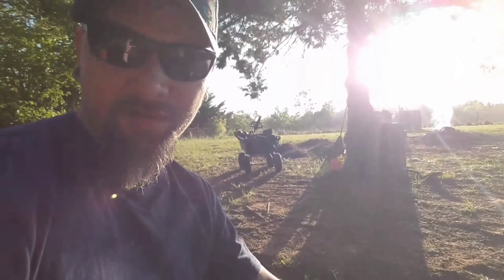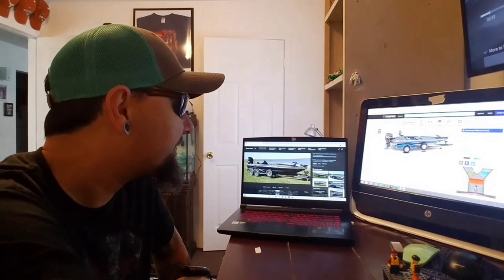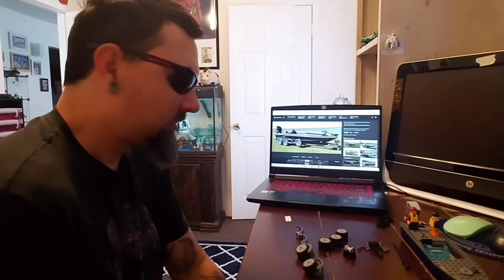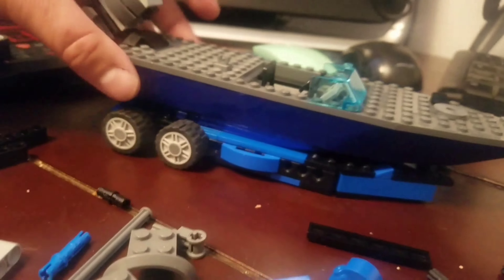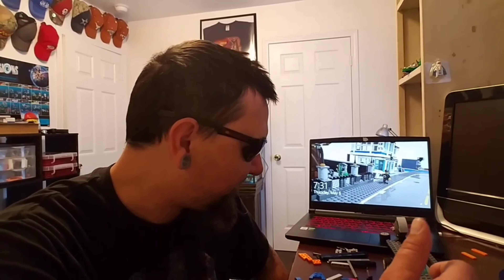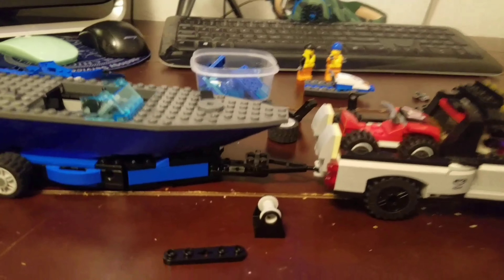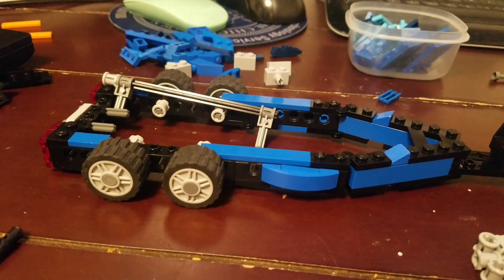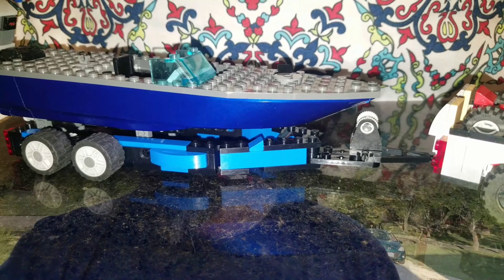Lego Boat Trailer / Lego Bass Boat (part 2)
I'm Finally going to get back to building on the Lego Bass Boat,  In this video I will get the trailer done, and hooked to the Lego Truck.  so go like,subscribe, and comment.  love the support,